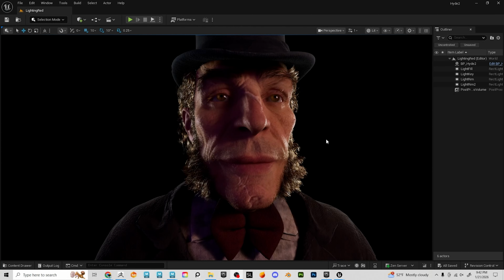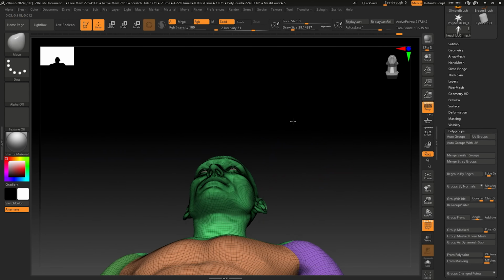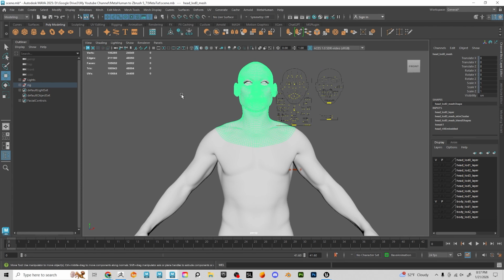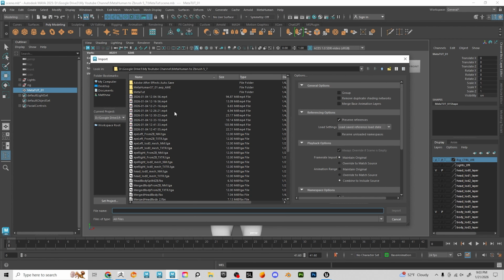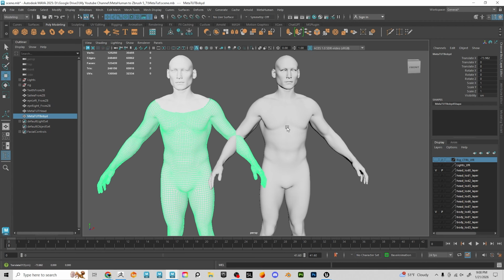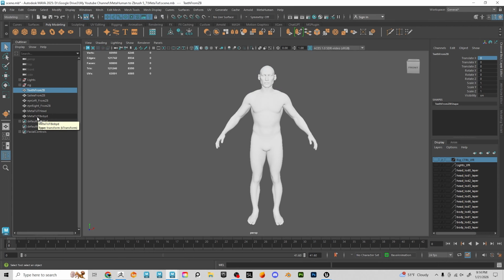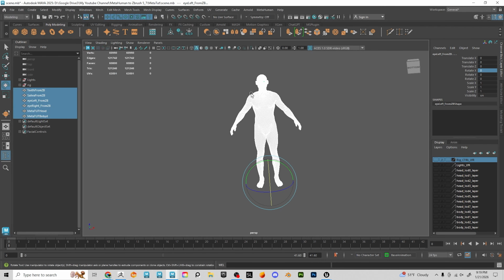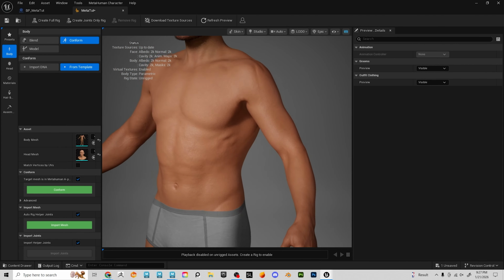MetaHuman From ZBrush to Unreal 5.7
In this tutorial, I'll cover taking the Metahuman we sent to ZBrush back to Maya, splitting it into its correct parts, and transferring the vertex order. Finally ,we'll export the mesh and bring it into Unreal Engine 5.7

00:00 Intro
03:33 Preparing for Export from ZBrush
08:37 Zbrush FBX Settings
09:36 Opening MetaHuman in Maya
12:35 Importing ZBrush Mesh into Maya
16:51 Splitting Mesh
22:41 Transferring Vertex Order
27:08 Exporting New Mesh From Maya
29:05 Importing into Unreal
34:04 MetaHuman Creator
38:08 Outro